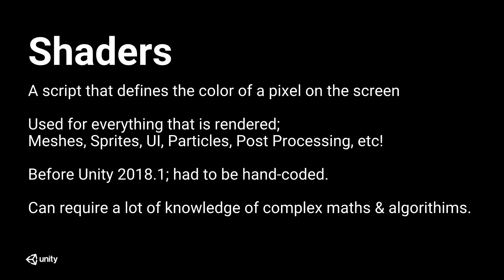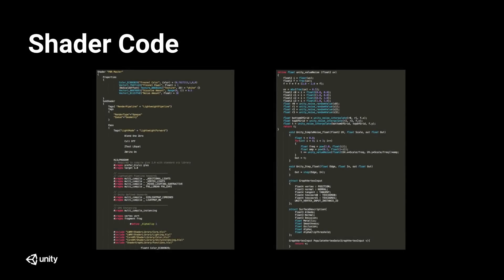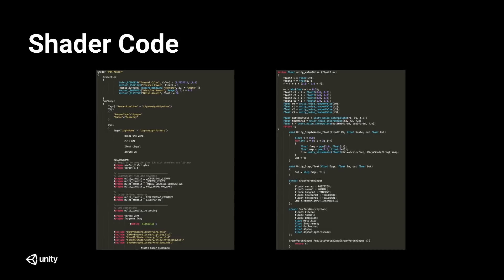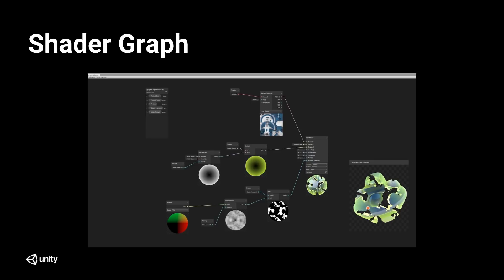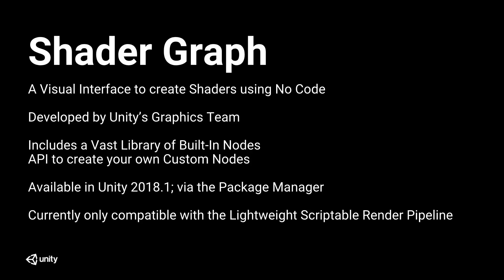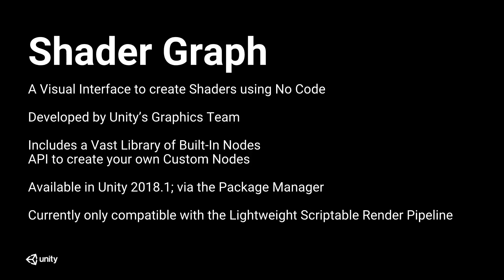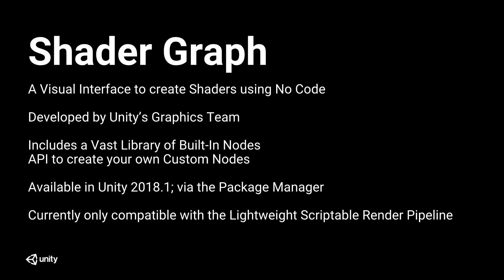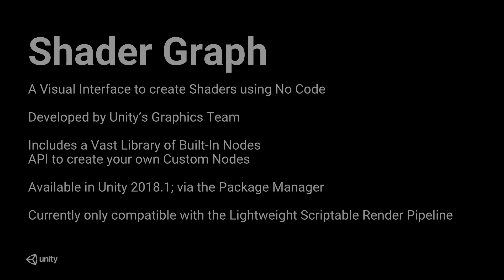Shader Graph Tutorial - Introduction [1/8] Live 2018/3/07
You can get access today to Shader Graph by downloading the Unity beta

In this live session guest presenter and Unity Evangelist Andy Touch will walk us through how to use Unity 2018.1 Shader Graph to create compelling visual effects using Unity's new Shader Graph feature. This Shader Graph tutorial enables you to build your shaders visually. Instead of hand writing code you create and connect nodes in a graph network.